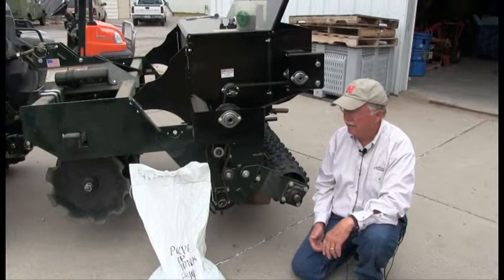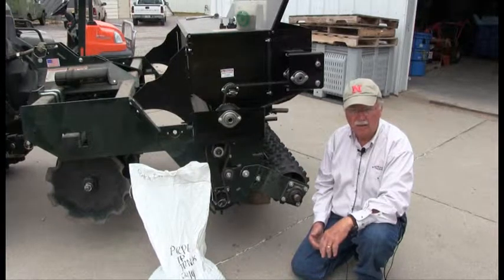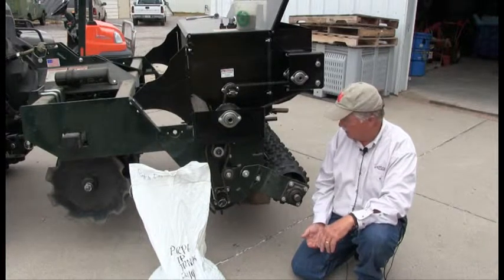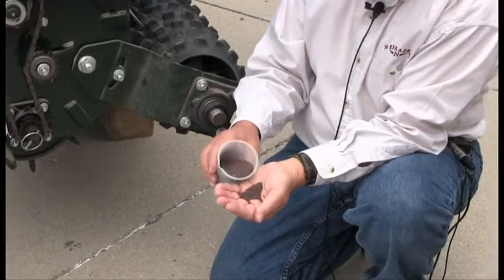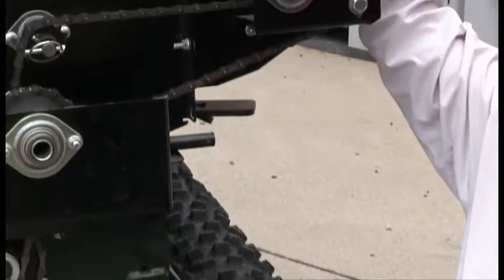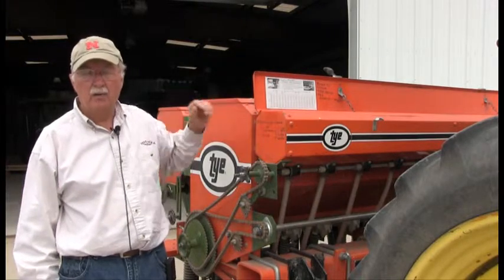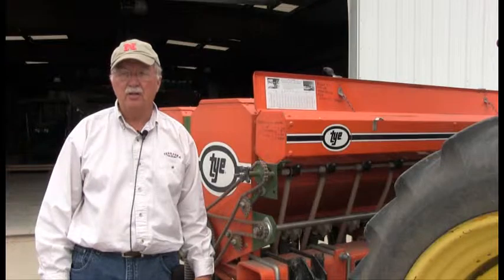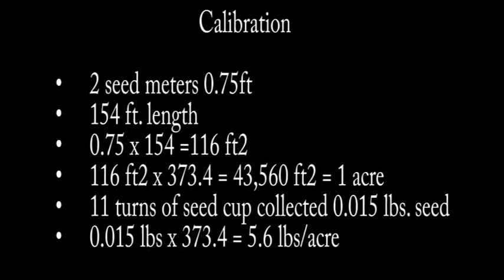Calibration of drills or seeders for planting food plots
First video of the weed doctor. As a doctor of agronomy specializing in weed science, he is conducting experiments with  food plots for wildlife and livestock. Through his different videos, he gives some useful tips on crops, shrubs and trees for wildlife habitat.